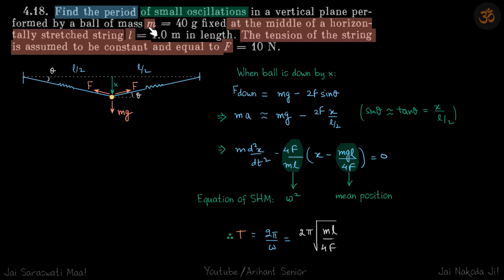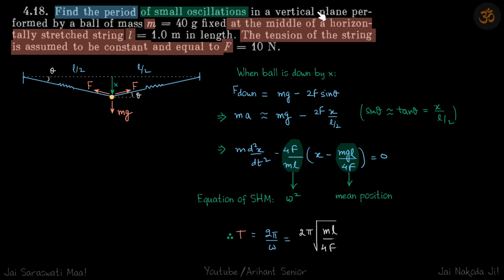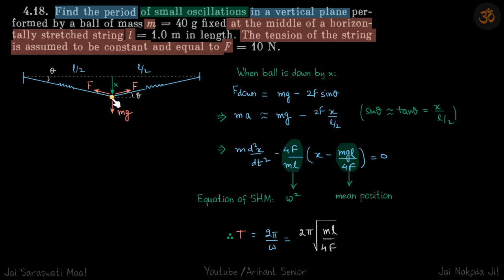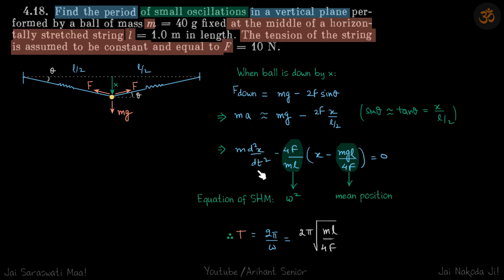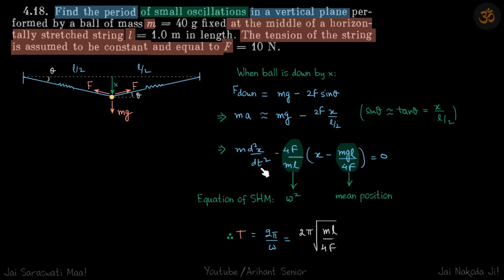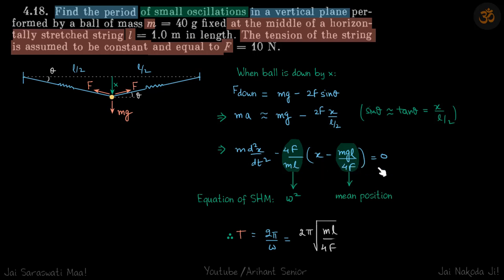4.18 | Irodov Solutions | Oscillations and Waves